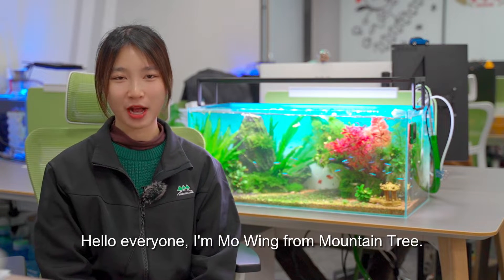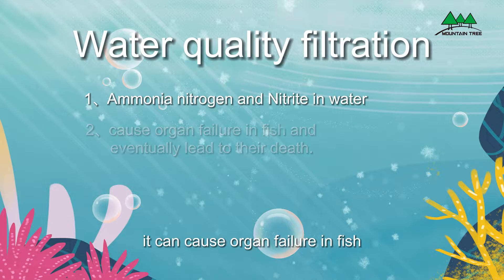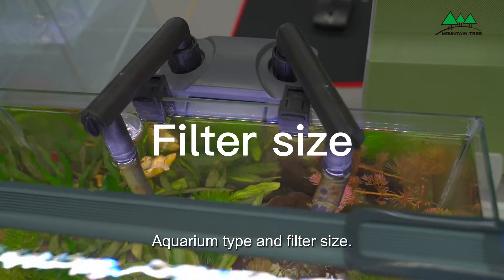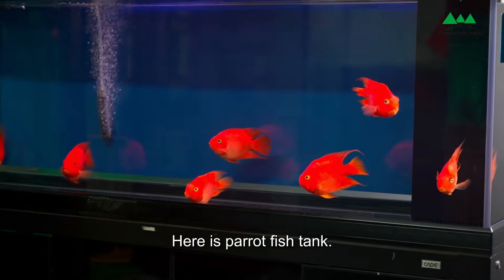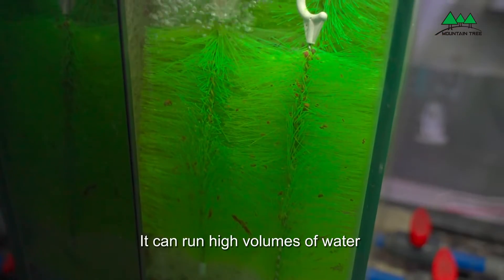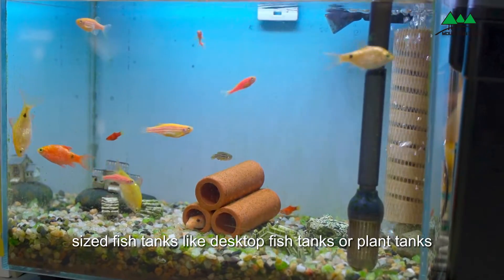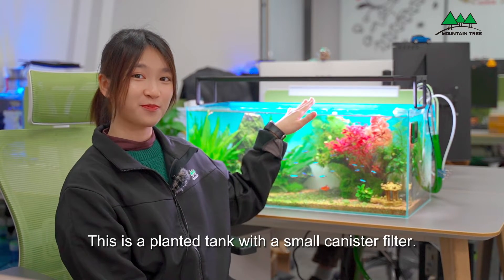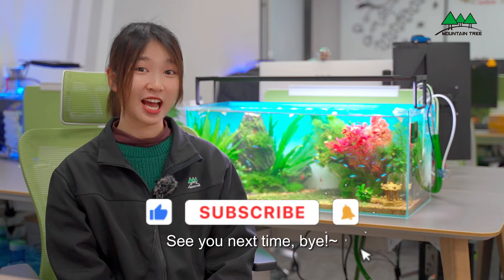How to choose the right bio-filter media for your aquarium?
Bio-filtration is essential for aquariums. ln this video, we will use Mountain
Tree's freshwater and marine fish tank as a reference for everyone After
watching this video, it will allow you to keep fish more easily in your tanks.